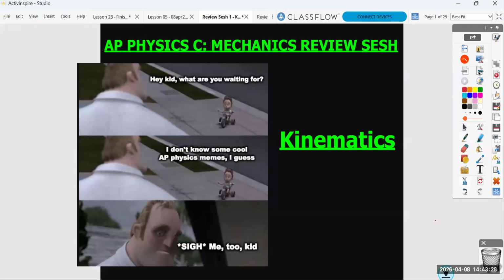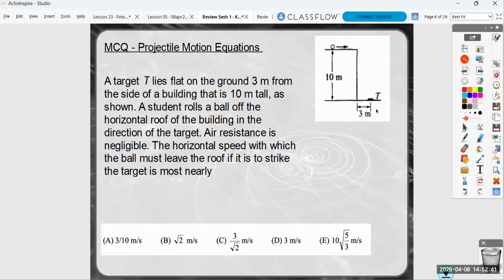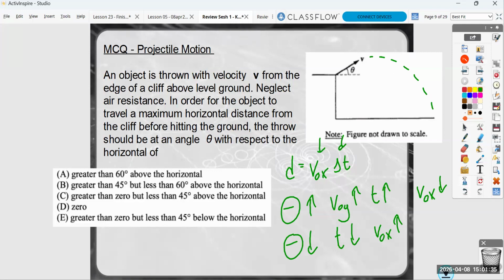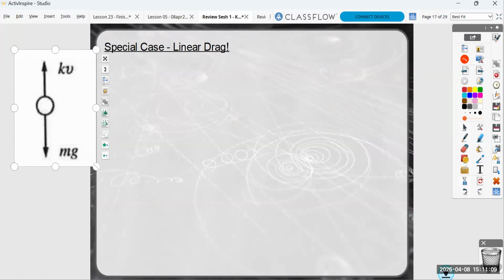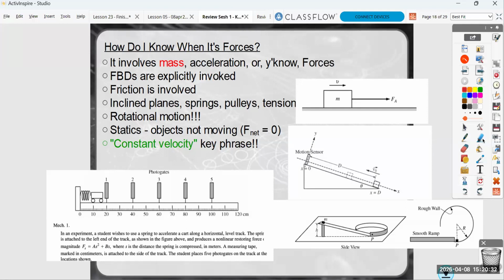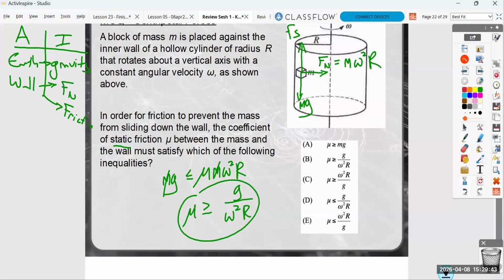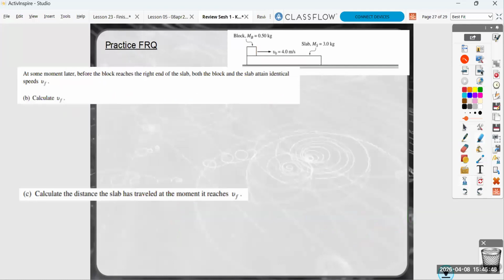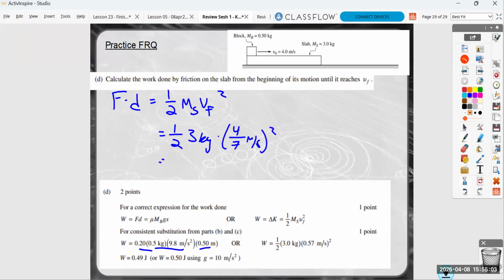APC Review Sesh 1 (Kinematics & Forces) 25-26